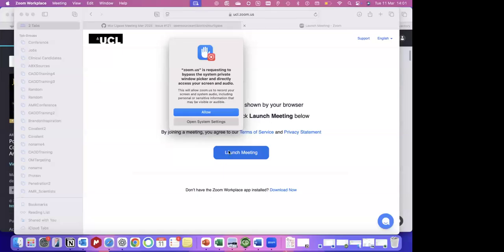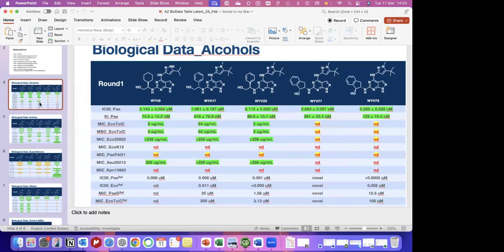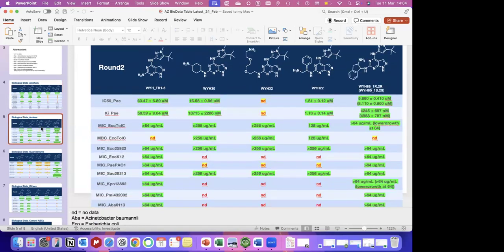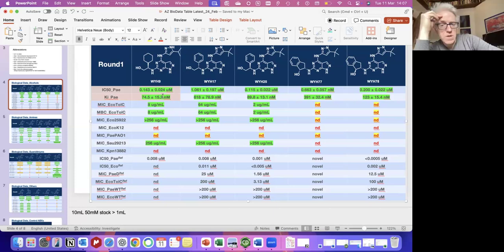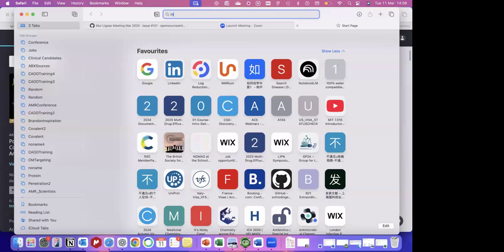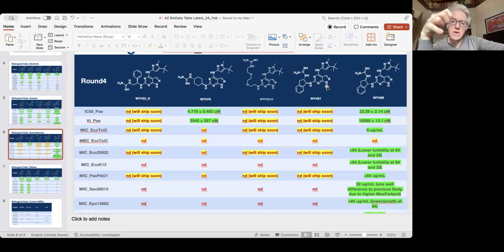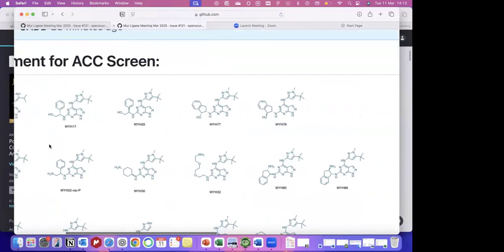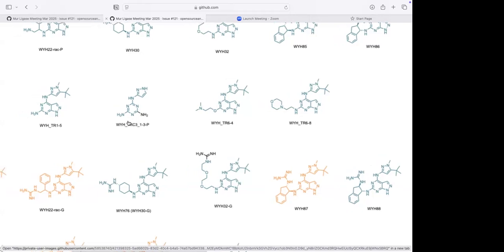Open Source Antibiotics Series 1 Mur Ligase Update 11th Mar 2025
Open project meeting for Open Source Antibiotics Series 1, the Mur Ligases.

On the call: Prof. Matthew Todd, Yuhang Wang (UCL), Dr Adrian Lloyd and Dr Laura Diaz Saez (University of Warwick)